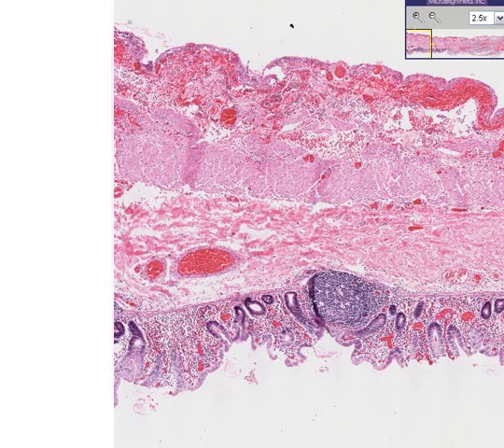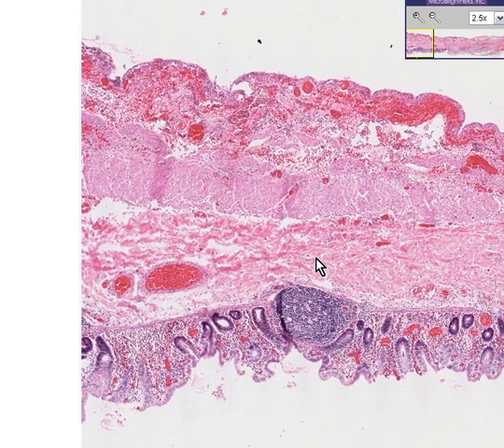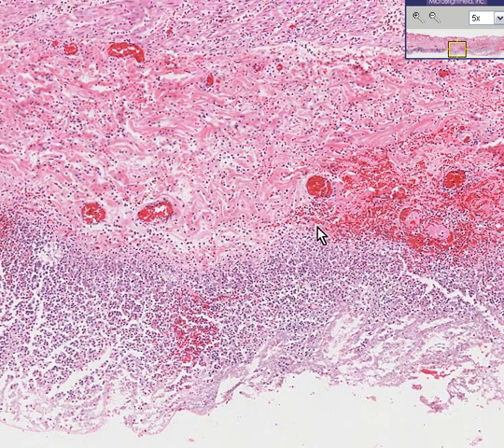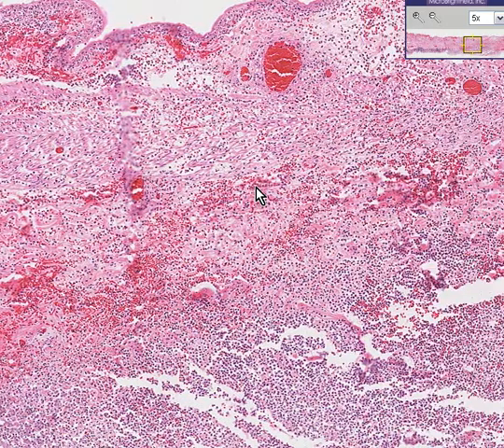Colon Hemorrhagic infarct